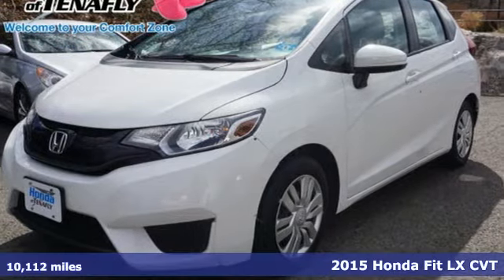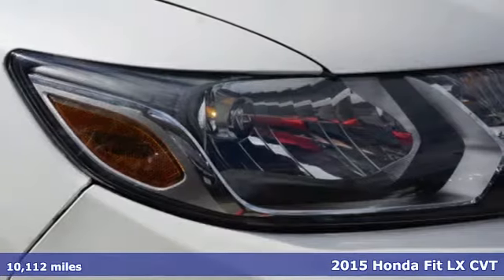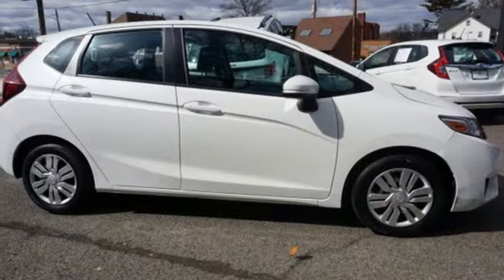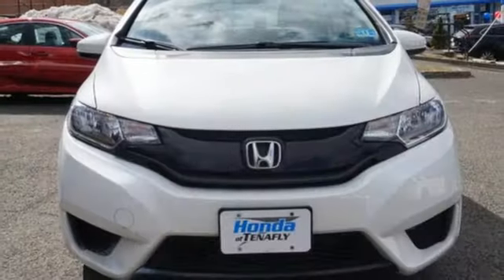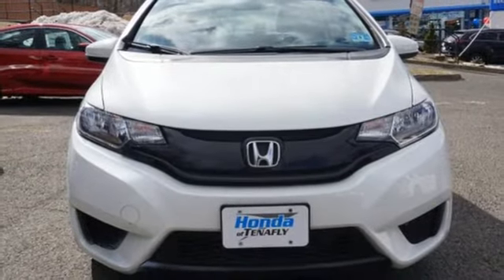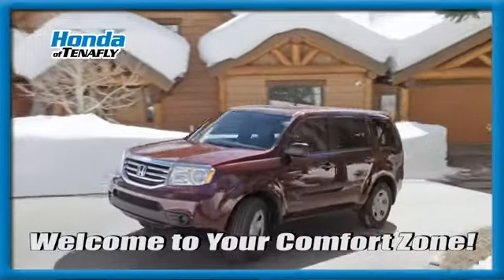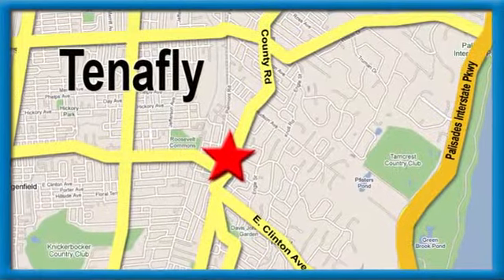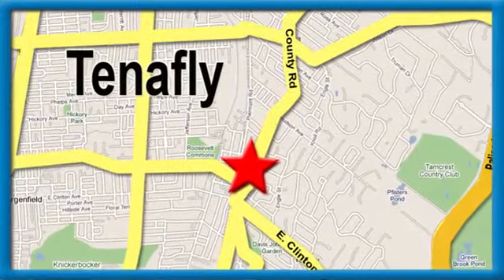Used 2015 Honda Fit Teaneck Englewood, NJ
Year: 2015
Make: Honda
Model: Fit
Trim: LX
Engine: 1.5L I4
Transmission: CVT
Interior: Black
Mileage: 10112
Stock #: U13628
VIN: 3HGGK5H53FM776524
Priced below KBB Fair Purchase Price! Odometer is 53225 miles below market average! TEST DRIVE AT HOME! WE WILL BRING THE CAR TO YOU! within 15 miles. White FWD 2015 Honda Fit LX 1.5L I4 Type your sentence here.brbrbrHonda of Tenafly is New Jersey's First Honda dealership established in 1971. Family owned and operated for 48 years, we proudly serve all of New Jersey, New York, Connecticut, Pennsylvania and the entire world. * WE FINANCE * WE SHIP WORLDWIDE * Not all pre-owned vehicles come with 2 keys. Expect pre-owned vehicles to have minor nicks, chips. All prices plus tax, title, lic, and $699 documentary fee. Pre-owned internet prices exclude $895 Pre-delivery Service Inspection Fee.

Address:
28 County Road